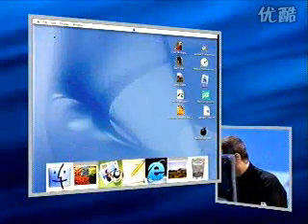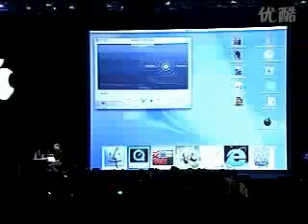#16 macworld expo 2000 steve jobs keynote #16